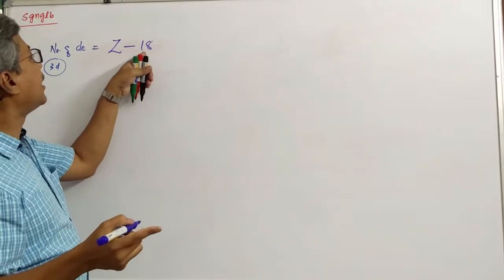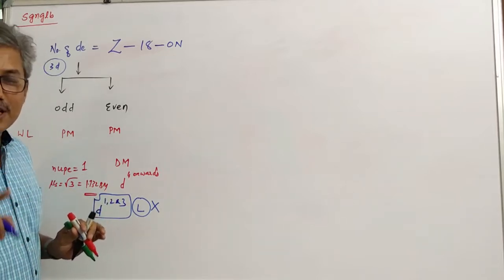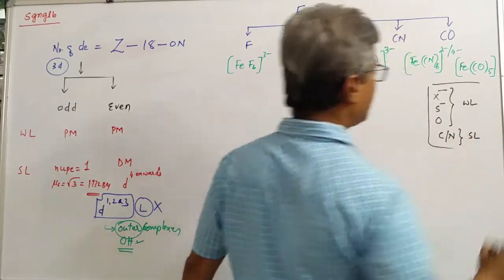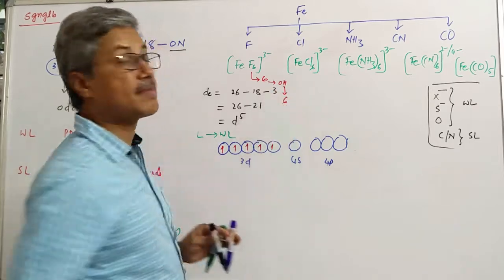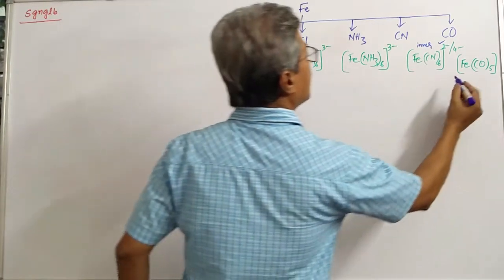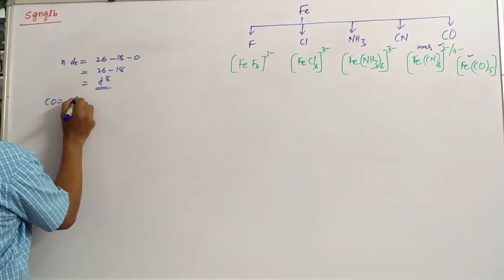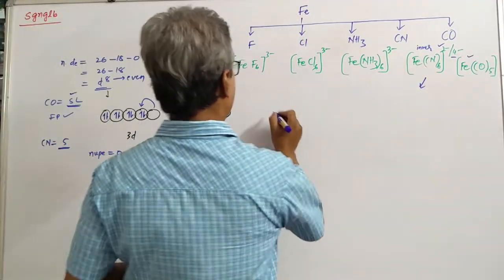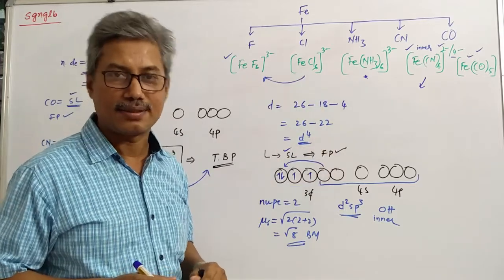HYBRIDISATION & MAGNETIC PROPERTY OF COMPLEX COMPOUNDS | SHIVARAJ SHEELVANT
MOST USEFUL FOR NEET/JEE/CET EXAMS
BEST TRICK TO SOLVE PROBLEMS